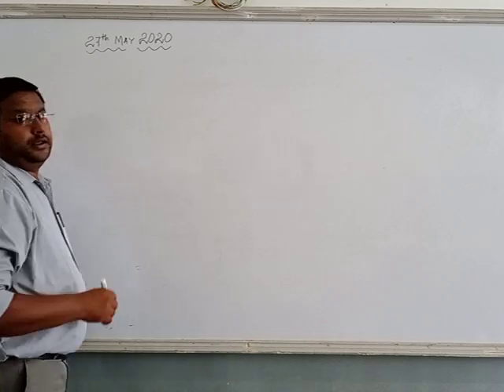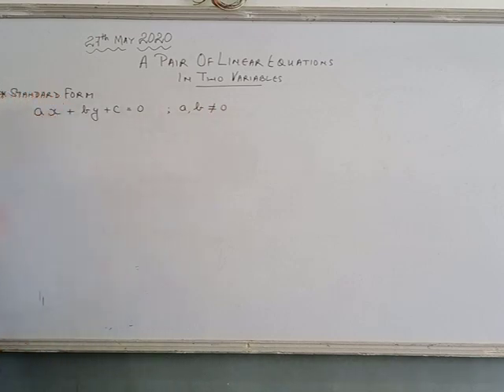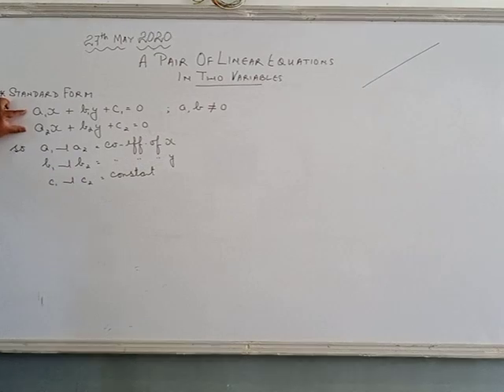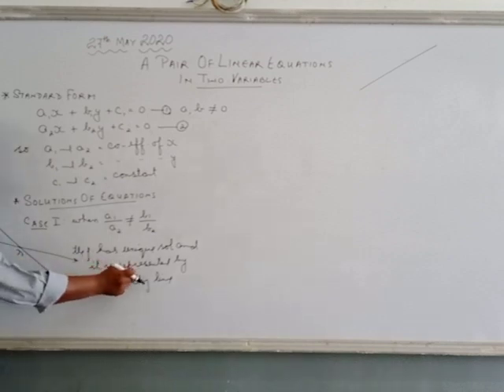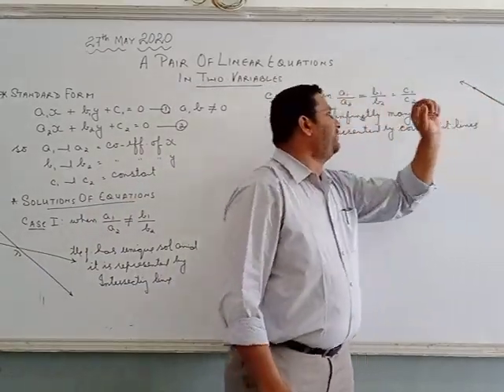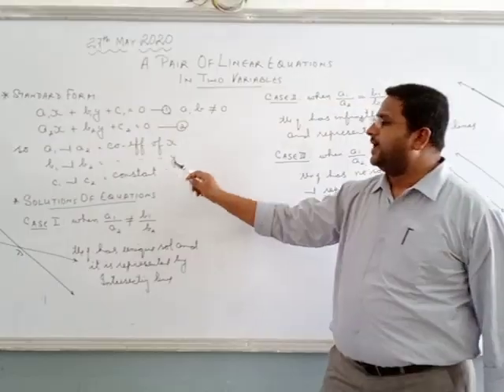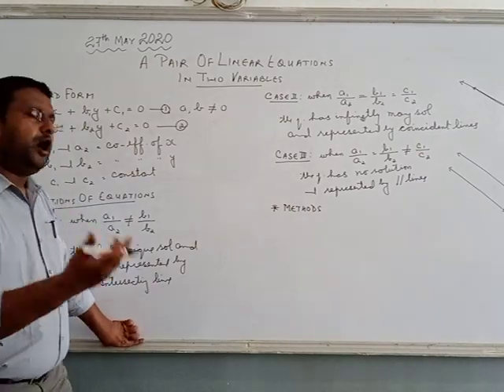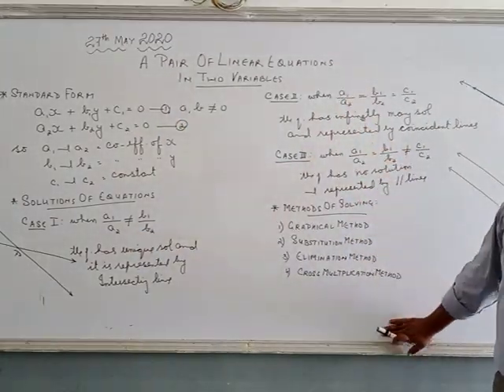May 28, 2020